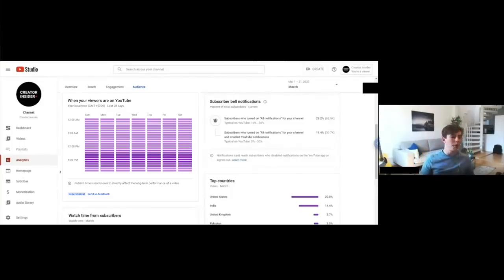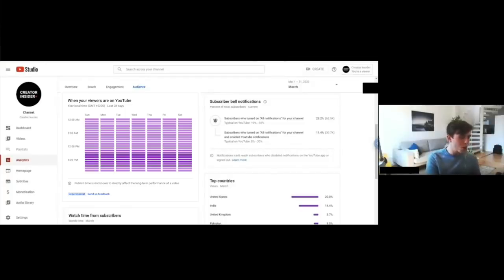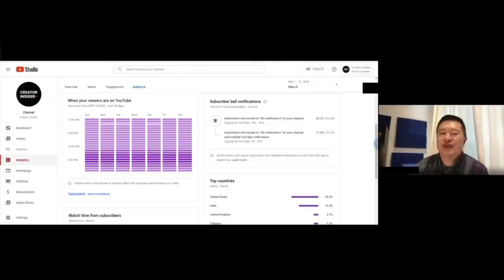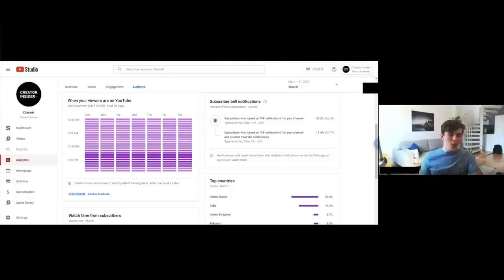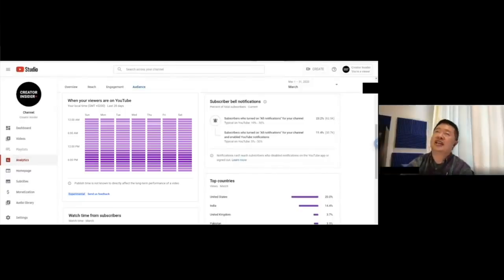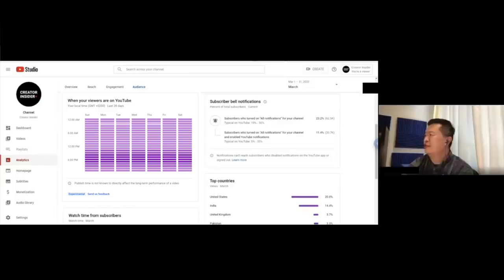Sneak Peek: Want to know when your audience is on YouTube? NOW YOU CAN!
Hello Insiders! Today we're talking to Luke about a new tool that tells you when your audience is online. Check it out and leave us your comments and questions below!

👕👚SWAG 🎽☕

100% of the proceeds automatically support Red Cross

Remember, by commenting here, your comment and username may be used in an upcoming video.